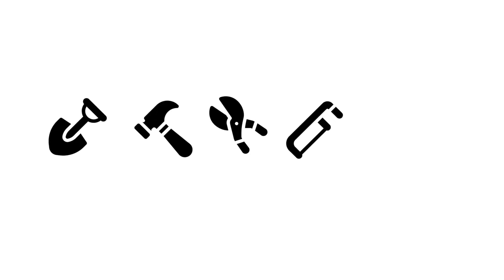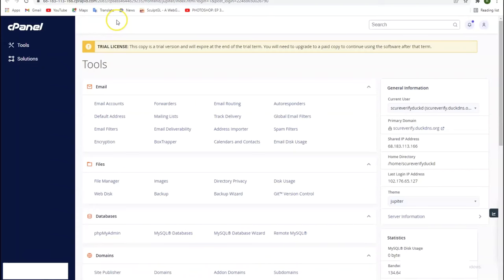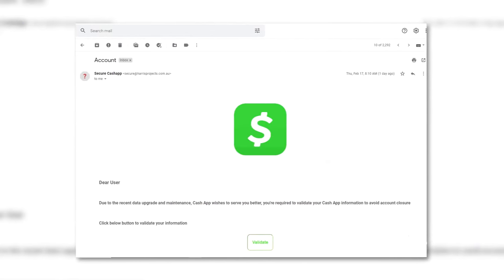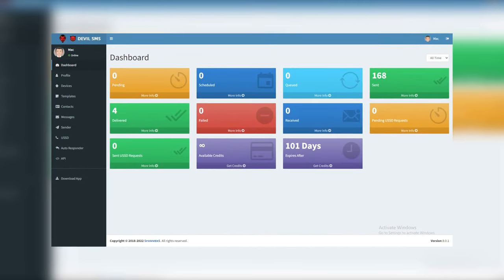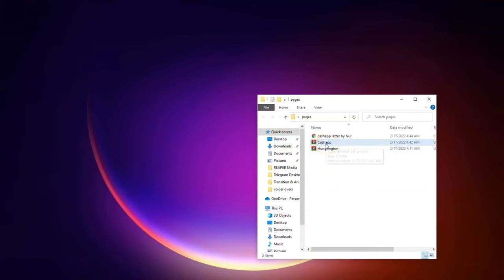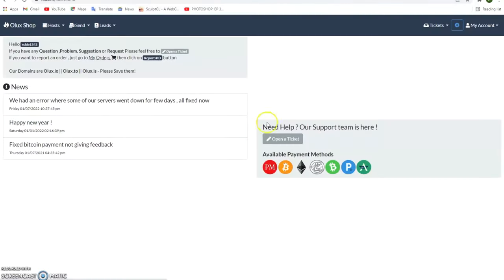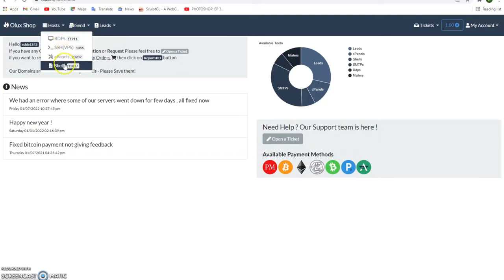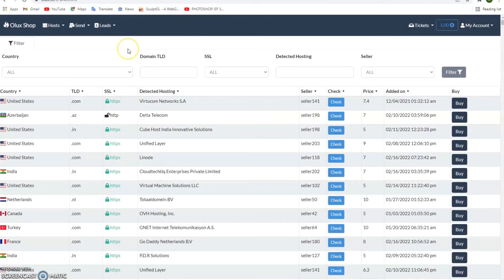Spamming Tutorial: How To Spam Bank Logs and Credit Card Information [Educational Only]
How to spam bank logs, credit card information and fullz? Let me lecture you on how to do spamming, then you can go ahead to start doing it yourself without casting.

This video is strictly educational and does in no way promote anything vice. It aims to teach individuals how spamming works and how they can protect themselves.